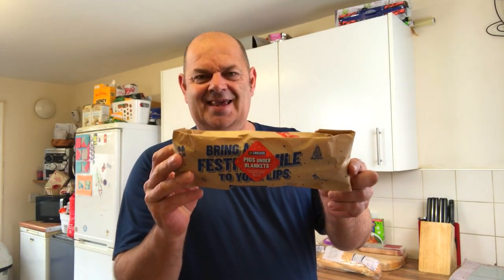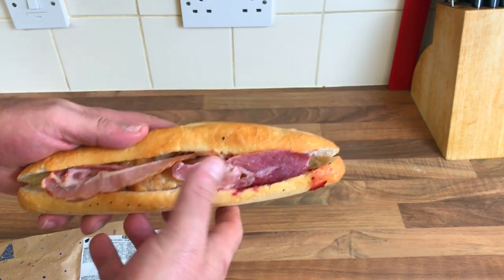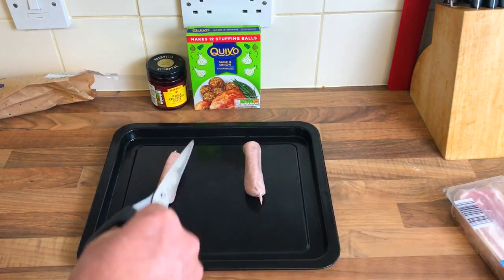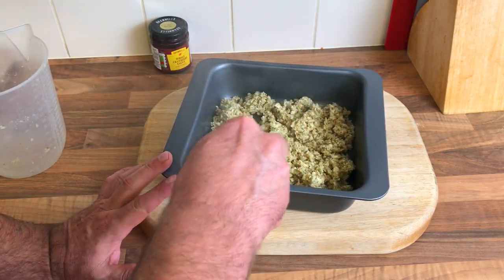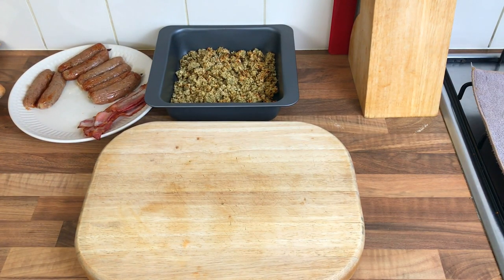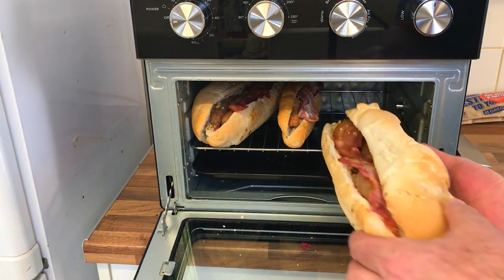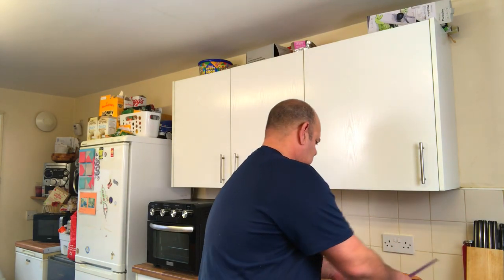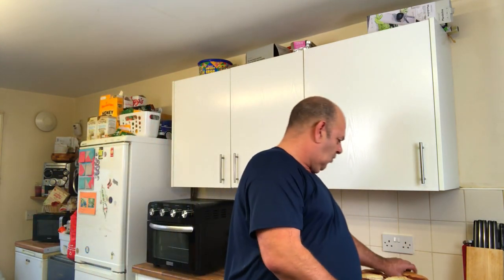Greggs Pigs under Blankets £3.50p Vs Mine £1.75p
Today i try greggs pigs under blankets priced £3.50p and make my own priced £ 1.75p and compare greggs with mine